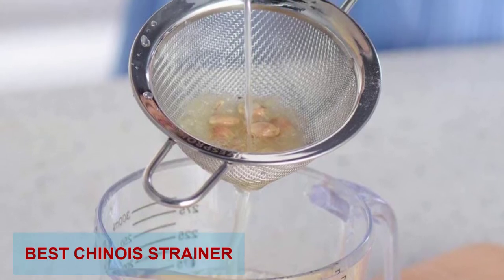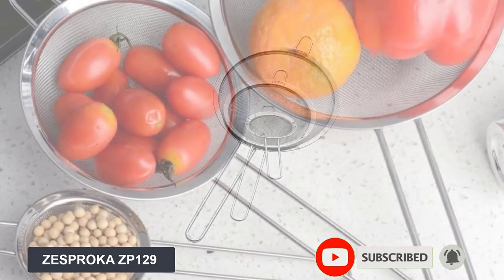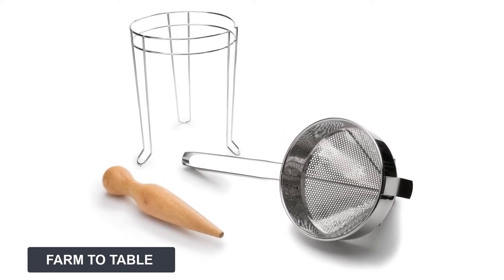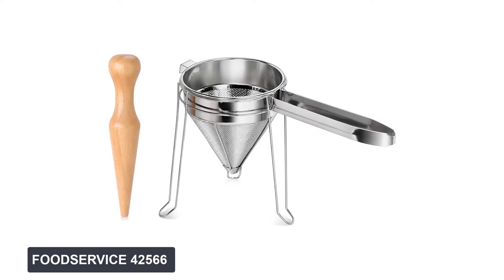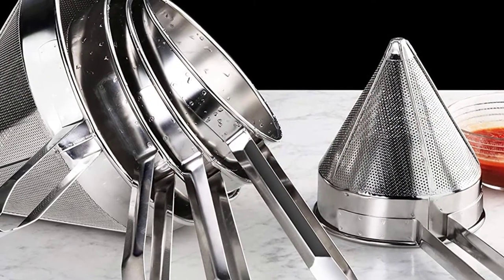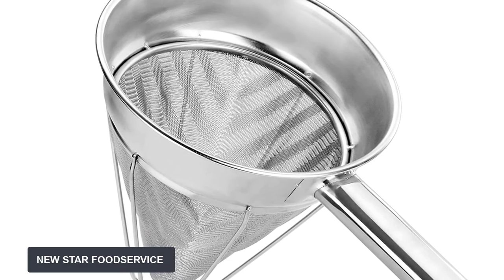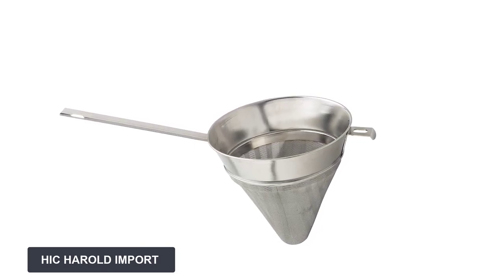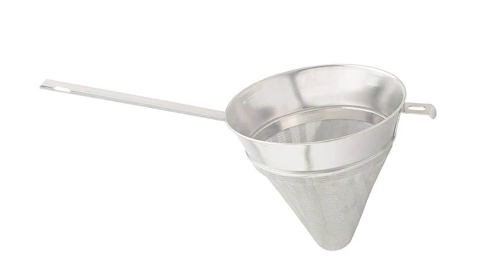Best Chinois Strainer Reviews 2023[Top 5 Chinois Strainer 2023]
Best Chinois Strainer 2023
See update price & customer reviews of top 5 Chinois Strainer :
1. Zesproka ZP129 Mesh Strainers -

2. Farm to Table Chinois Set -

3. Foodservice 42566 Chinois Strainer Set -

4. New Star Foodservice 38057 Strainer -

5. HIC Harold Import Co. Chinois Fine-Mesh Sieve -
Are you searching for the Best Chinois Strainer?

If so, then you are in the right place for getting essential information on Chinois Strainer.

In This Chinois Strainer Review Video, We Will show you 5 top rated Chinois Strainer to buy in 2023.  We made this list based on our personal opinion based on their price, quality, durability, brand reputation, User Feedback and other related issues.

Jump to the Section:

00:00 Introduction.
00:20 Zesproka ZP129 Mesh Strainers Reviews.
01:08 Farm to Table Chinois Set Reviews.
01:45 Foodservice 42566 Chinois Strainer Set Reviews.
02:47 New Star Foodservice 38057 Strainer Reviews.
03:38 HIC Harold Import Co. Chinois Fine-Mesh Sieve Reviews.